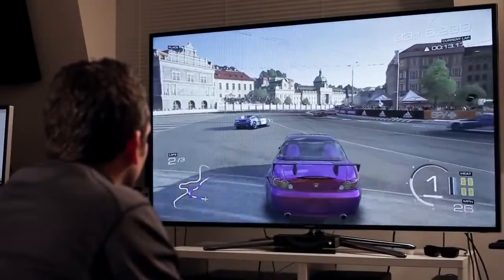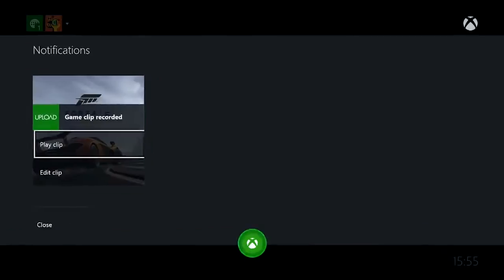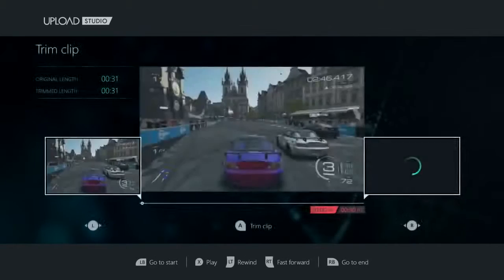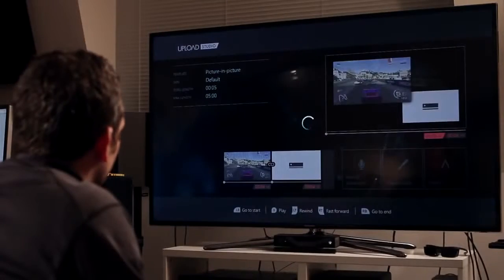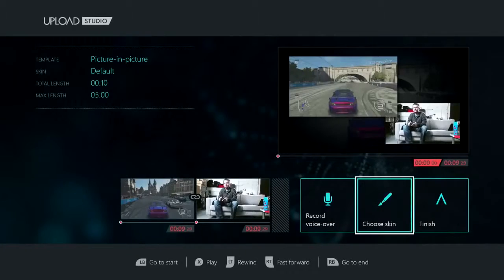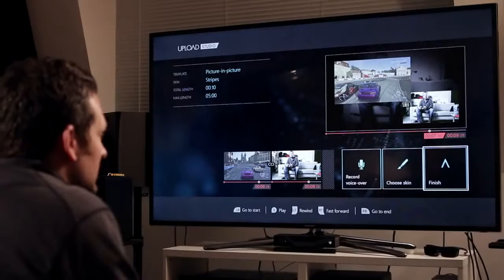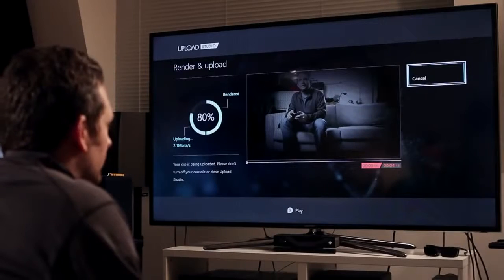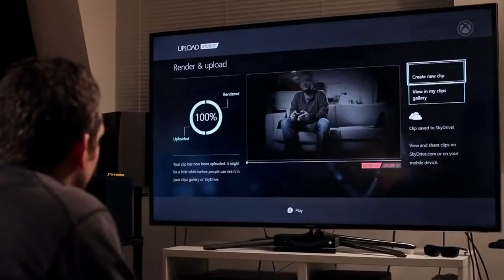XBOX ONE How to share gameplay videos on Youtube and Facebook